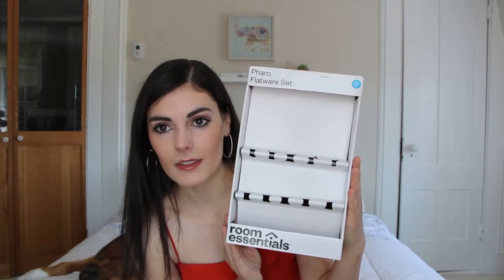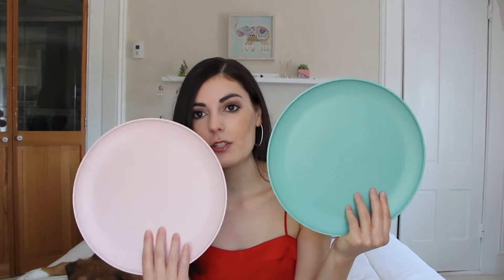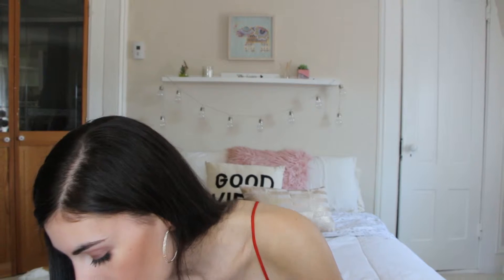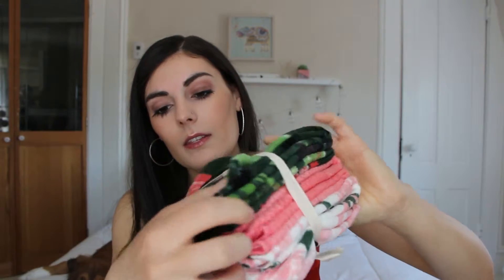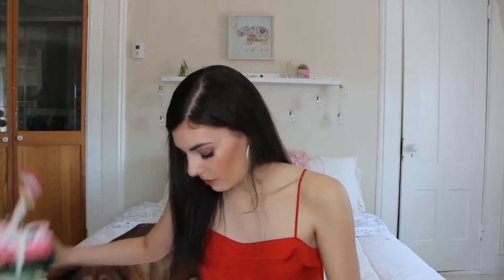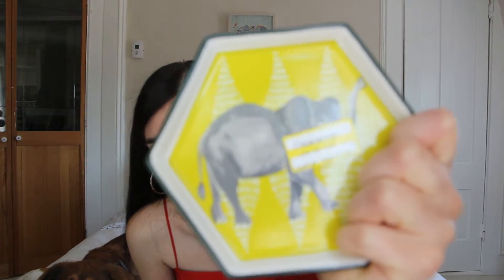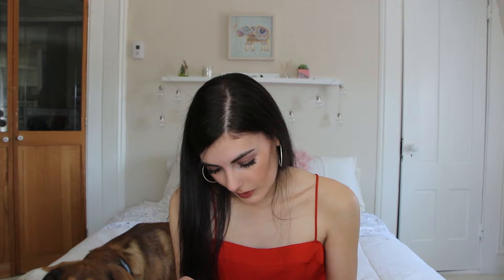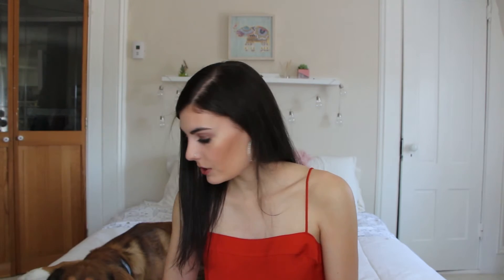Target Haul | Indie Girl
Oh hey there! In this video I share what I recently purchased from Target. I went in to get one thing and came out with several! But that's what Target Hauls are for! Join me for all things beauty, fashion, travel and fun related! Thanks for stopping by! xx